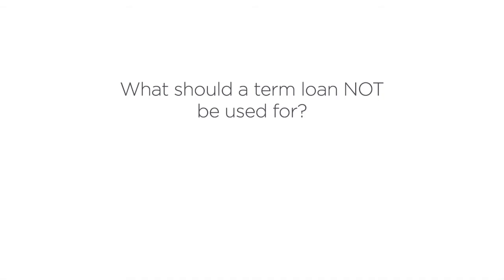Term Loans Explained (Part 5)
Your small business is poised for major growth — but how will you get there? In part 5 of this 50-minute class, Bond Street CEO David Haber explains all of the basics of term loans.

Are you a design studio looking to move into a bigger space? A freelancer with an LLC planning to hire a second employee? A coffee shop opening a new location? A production company investing in new equipment? From knowing what your loan options are, to what you need for the application, and the "magic number" you should keep in mind to ensure success, David draws on his experience as both a lender and a venture capitalist to lay out the financing process in simple, clear terms.

This class is meant for small business owners in all fields who are looking to dream big and take their companies to the next level. No prior financial knowledge is necessary — all you need is the passion that got you into this business in the first place, and the desire to invest in your own growth.